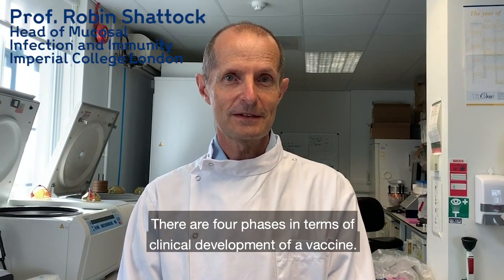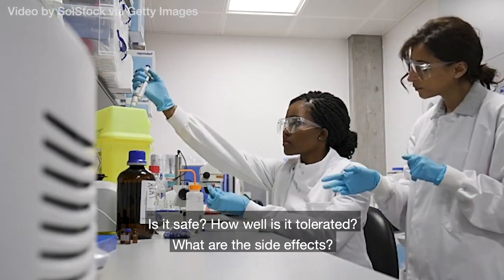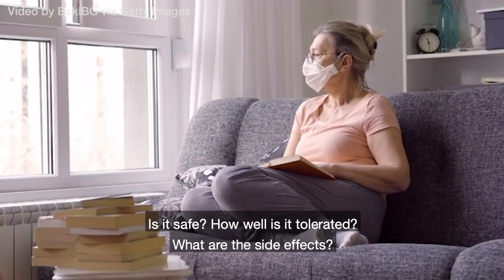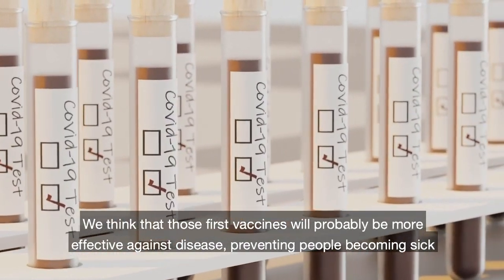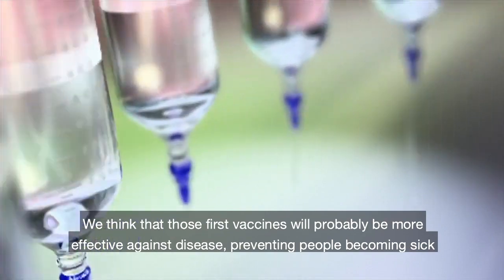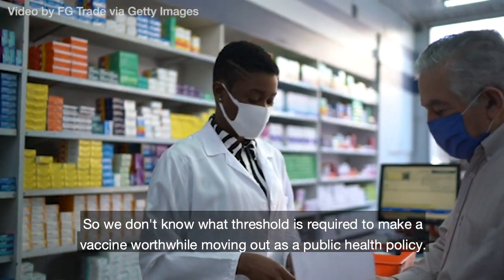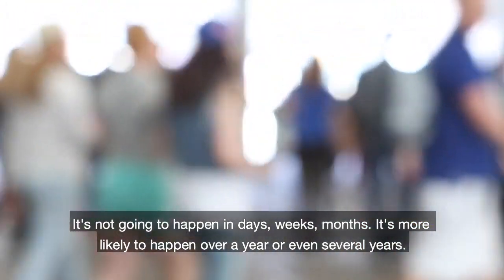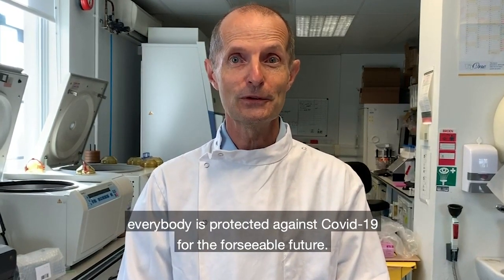Different phases of Covid 19 vaccine development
What are the different phases of Covid-19 vaccine development?